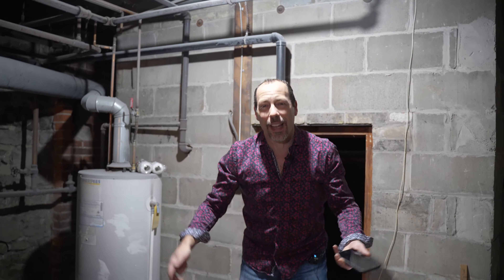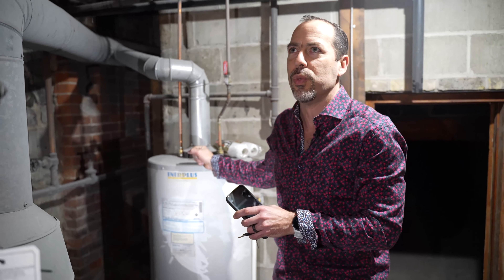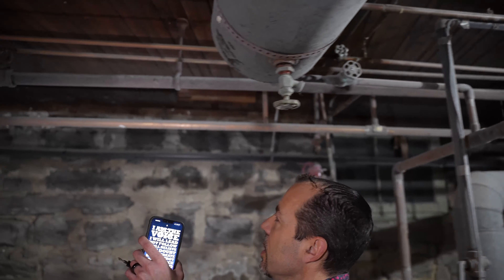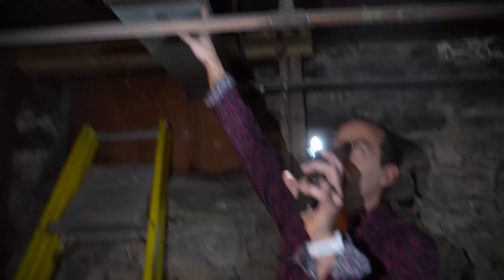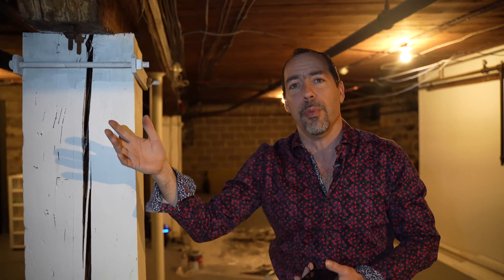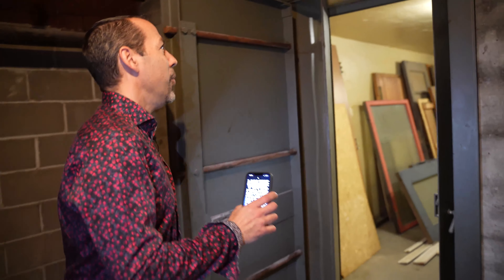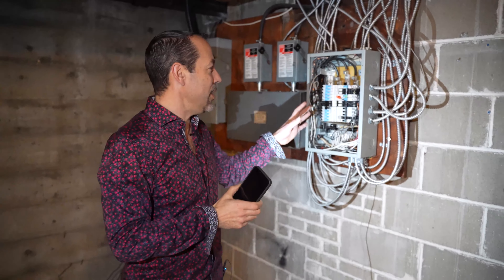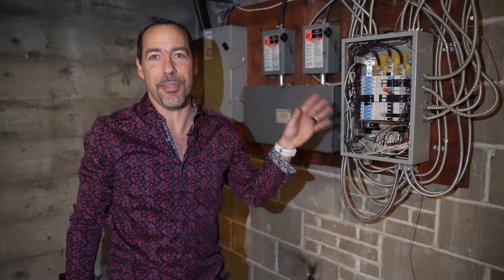Home Inspection Tips to Avoid Costly Repairs!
In this video I take you through a live Home Inspection of a Century Old Building's Basement.  As a beginner Real Estate Investor Home Inspections can be like speaking a foreign language if you don't know what you are doing.  This is why I wanted to put out this video to educate and inform you so you feel prepared and ready for your next Home Inspection!

Kory MacKinnon is a former Corporate trainer who retired from his day job by investing in real estate part-time over 6 years.  Having successfully completed over a dozen REI  strategies Kory now mentors others through one of the fastest growing Real Estate Coaching brands in Canada.  This channel was created to help people with the mindset, industry knowledge and action taking required to be a successful real estate investor and burn their 9-5.  Kory is frequently asked to speak on Real Estate, Investing, the BRRRR Strategy, Mindset or Personal Development.